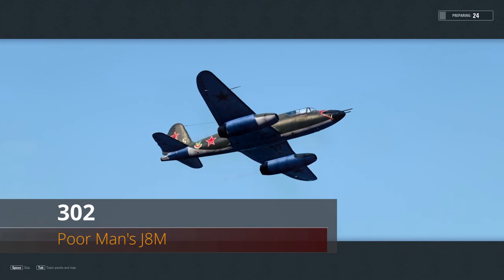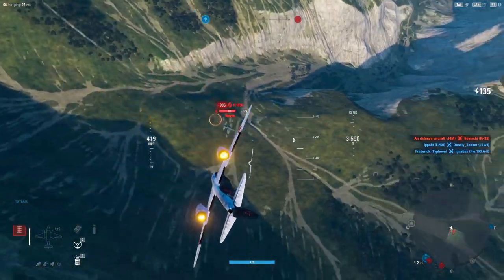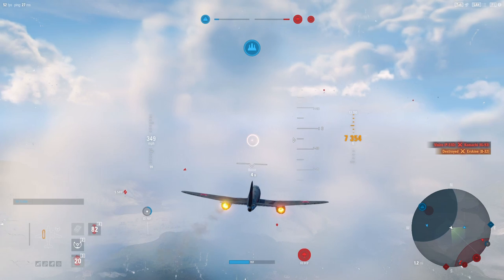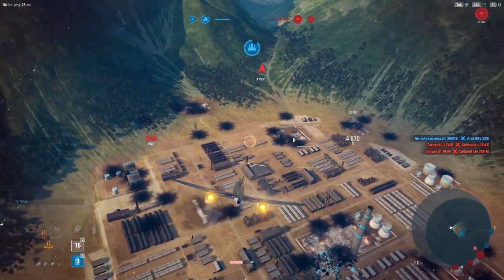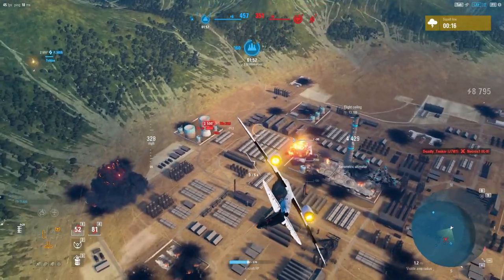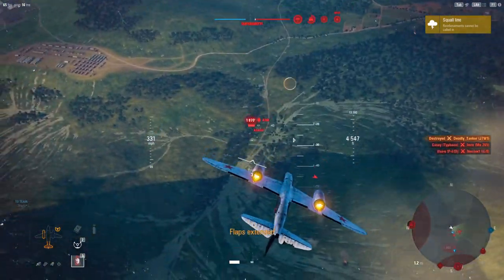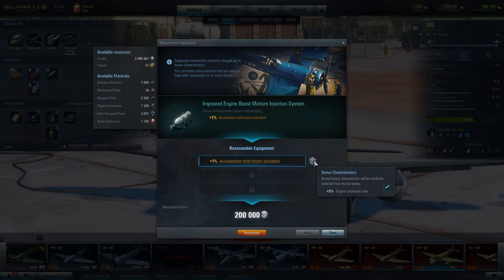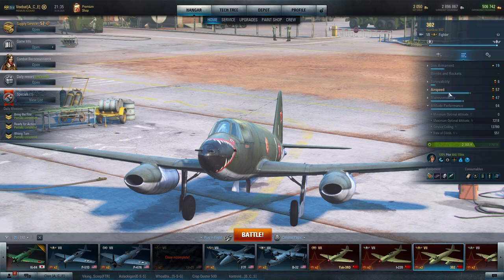World of Warplanes | 302 | Poor Man's J8M | Premium | Tier VII | Fighter